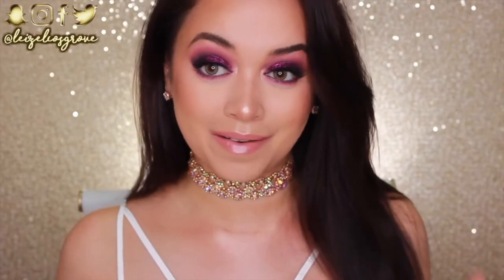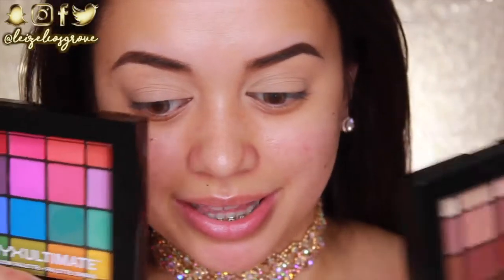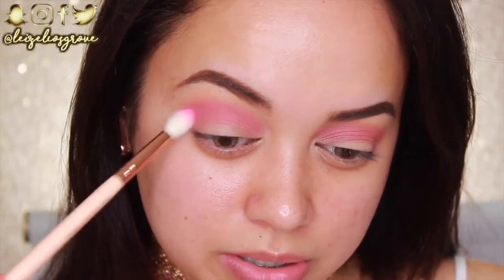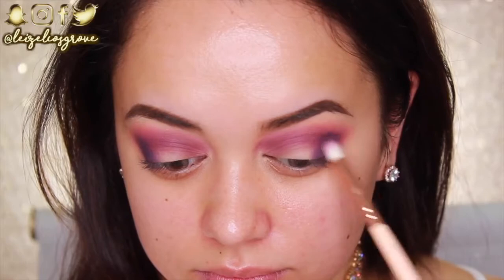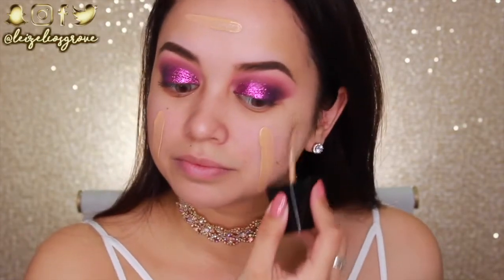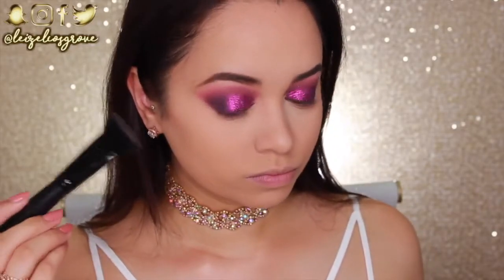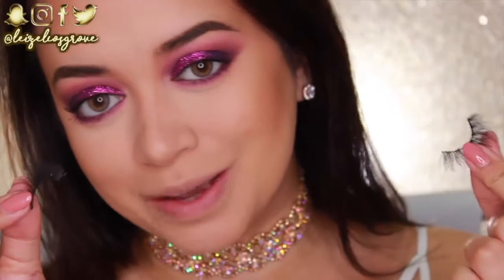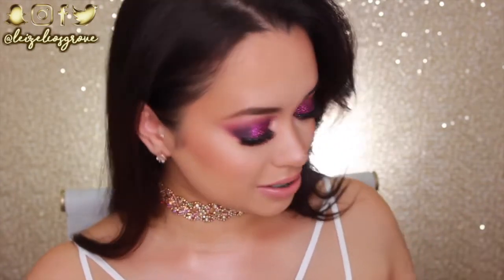DRUGSTORE & AFFORDABLE MAKEUP TUTORIAL!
Today's look you guys... Is a MUTHA $%&N LOOK! It's funny because I'd been meaning to do a tutorial on this kinda look for the longest time. But I never thought I'd be able to get it done with ALL drugstore & affordable makeup products! Like ooookaaaay - I did that! Lmfao - ANYWAY: Really hope you guys enjoy this intense, pink, glitter, glam makeup tutorial! You know your girl rarely does colour but this right here makes me feel like colour is something I could do on the regular :) Talk to you guys in the comments! Love you all to the moon & back xo

• NYX Ultimate Eyeshadow Palettes 'Warm Neutrals & Brights'
• Morphe 35P Palette
• Eye Kandy Cosmetics Glitter 'Sweet Tart'
• Eye Kandy Cosmetics Liquid Sugar Glitter Base
• LA Girl Pro Conceal Concealer 'Peach Corrector'
• Wet n Wild Photo Focus Pressed Power 'Warm Beige'
• Wet n Wild Mega Glo Contouring Palette 'Dulce De Leche'
• Wet n Wild Color Icon Kohl Eyeliner 'Baby's Got Black'
• Koko Lashes False Lashes 'Queen B'
• Milani Baked Blush 'Luminoso'
• Wet n Wild Mega Glo Highlighter 'Precious Petals'
• Essence Lip Liner 'In The Nude'
• Essence Lipstick 'Oh So Matt!'

🎬 C R E D I T S :
⇢ Camera Used : Canon 600d/Rebel T3i
⇢ Editing Program : iMovie

Stay Glowy ✨,
Leizel x